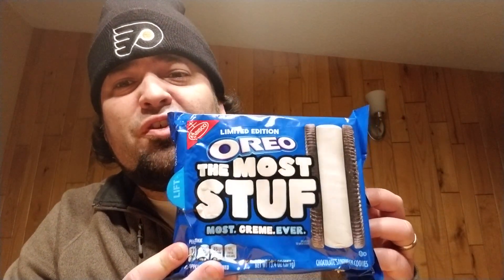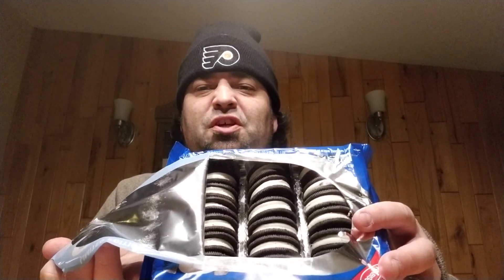Food Review: Tuck Tries New Oreo MOST STUF Cookies!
Like we needed MORE creme frosting in our Oreos, but "Most Stuf" is what many have always wanted!!